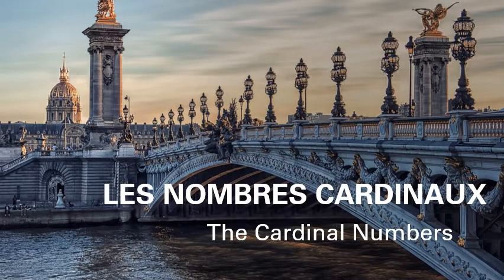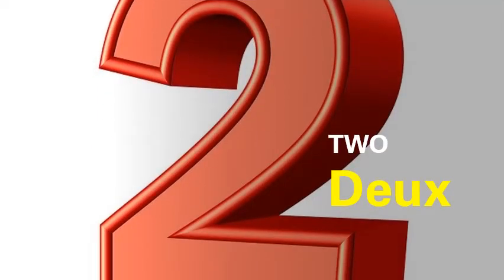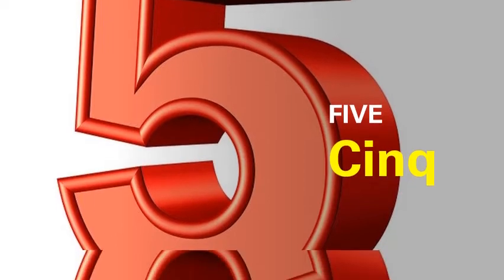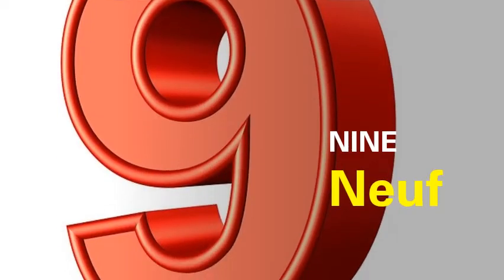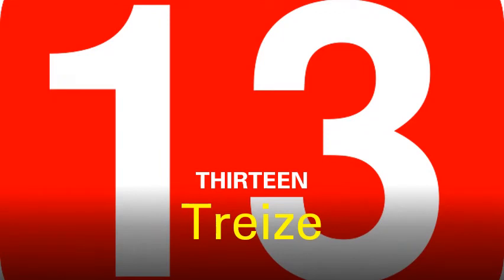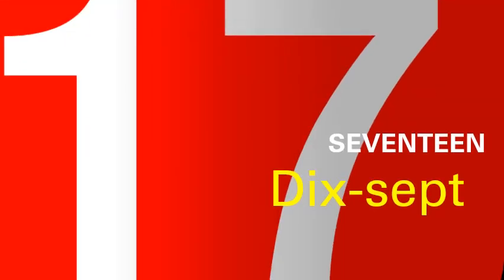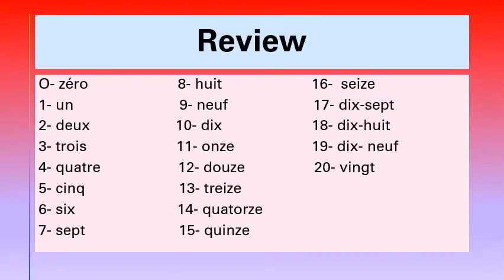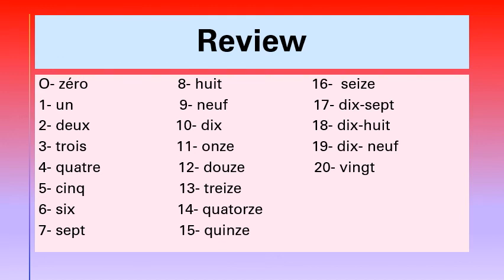LES NOMBRES CARDINAUX 0 20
By Ruchi Kohli